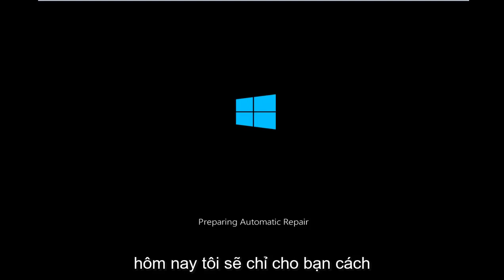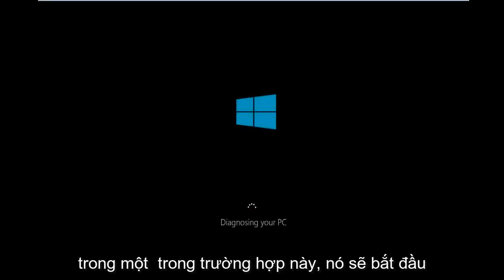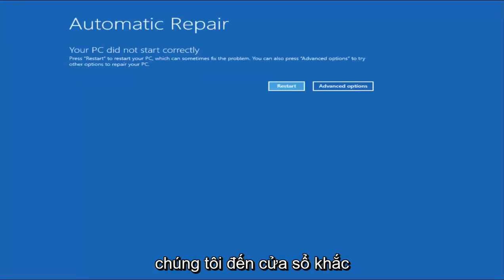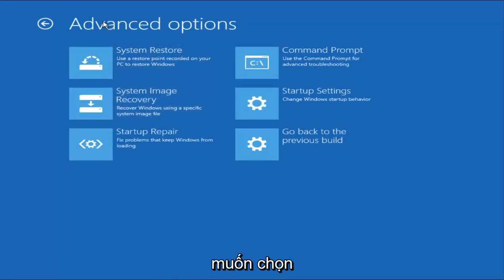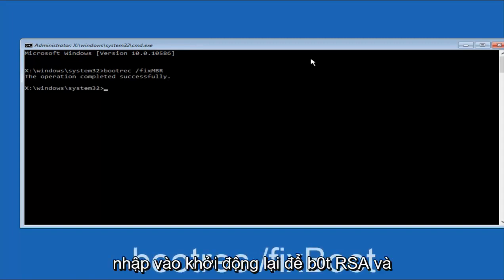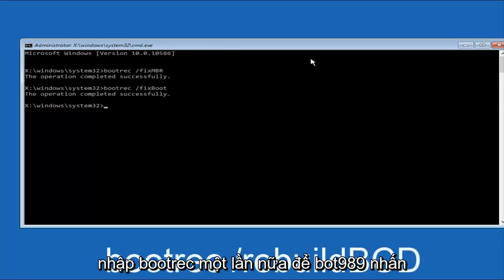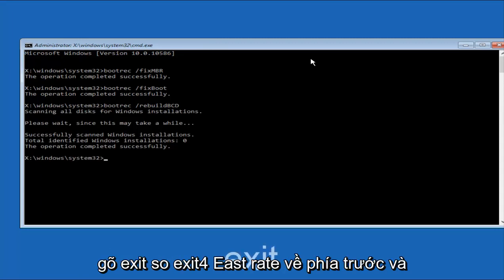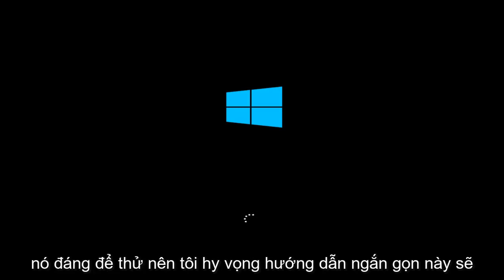Cách sửa lỗi Bootmgr bị thiếu trong Windows 10/11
"Bootmgr bị thiếu Nhấn Ctrl + Alt + Del để khởi động lại"

Hướng dẫn này sẽ chỉ cho các bạn cách giải quyết lỗi "Bootmgr is missing" trong Windows 10 hoặc Windows 11. Hướng dẫn này cũng áp dụng cho các phiên bản Windows trước đó cũng như Windows 7 và Windows 8 / 8.1. Bạn có thể sửa lỗi bootmgr bị thiếu windows 7 mà không có cd, bootmgr bị thiếu windows 8 mà không có cd và bootmgr bị thiếu windows 10 mà không có cd,

Có một số nguyên nhân có thể gây ra lỗi BOOTMGR, bao gồm thông báo lỗi "BOOTMGR bị thiếu" phổ biến nhất.

Các lý do phổ biến nhất gây ra lỗi BOOTMGR bao gồm các tệp bị hỏng và bị định cấu hình sai, ổ cứng và các vấn đề nâng cấp hệ điều hành, ổ cứng bị hỏng, BIOS lỗi thời và cáp giao diện ổ cứng bị hỏng hoặc lỏng.

Một lý do khác khiến bạn có thể gặp lỗi BOOTMGR là nếu PC của bạn đang cố khởi động từ ổ cứng hoặc ổ flash không được định cấu hình đúng cách để khởi động từ đó.

Nói cách khác, nó đang cố gắng khởi động từ một nguồn không khởi động được. Điều này cũng sẽ áp dụng cho phương tiện trên ổ đĩa quang hoặc ổ đĩa mềm mà bạn đang cố gắng khởi động từ đó.

Có một số cách mà lỗi "BOOTMGR bị thiếu" có thể hiển thị trên máy tính của bạn.